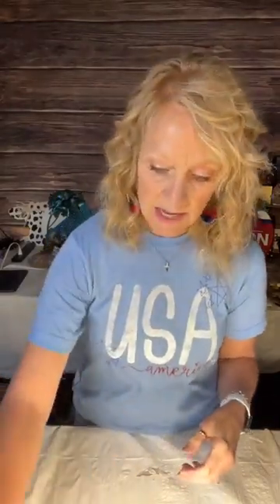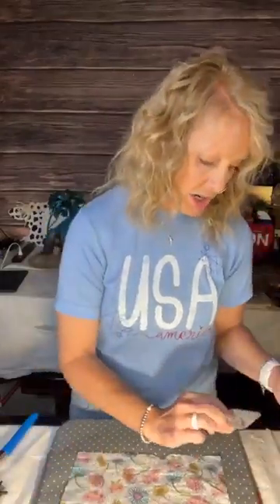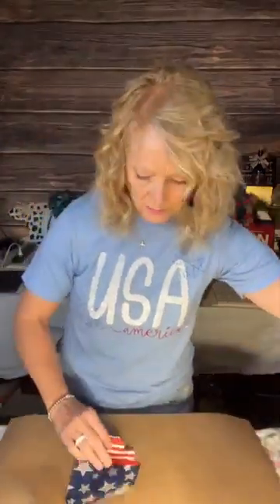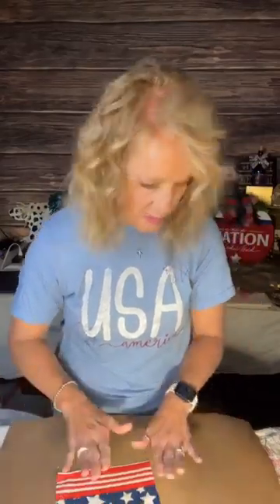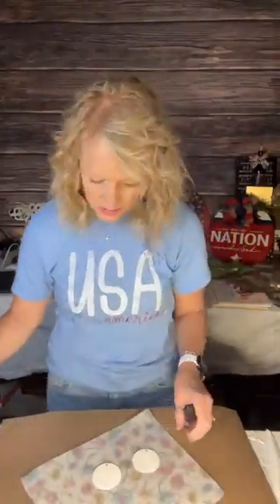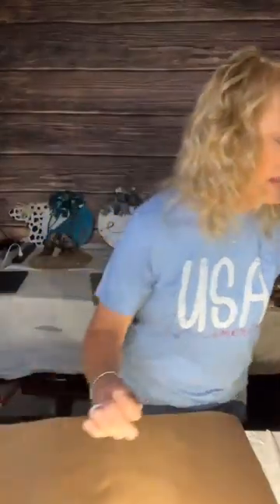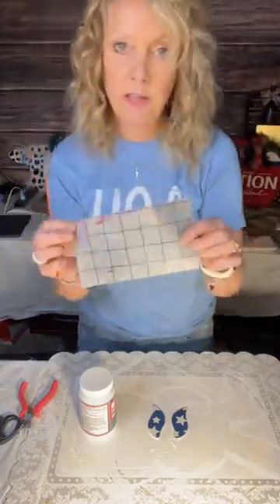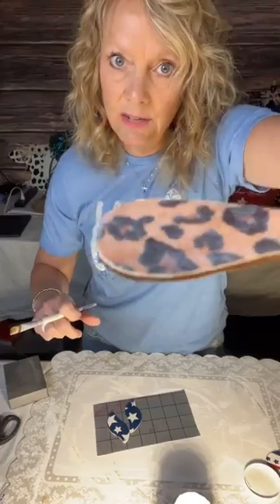How to make cute earrings using wood blanks, napkins and scrapbook paper.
In this video I will show you how to make cute earrings using wood blanks, napkins and scrap book paper and Mod Podge.